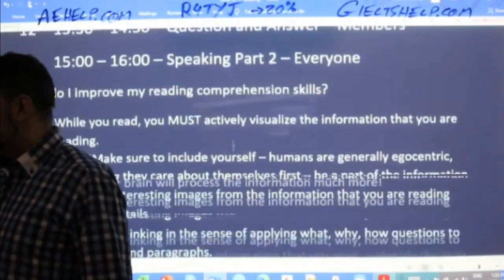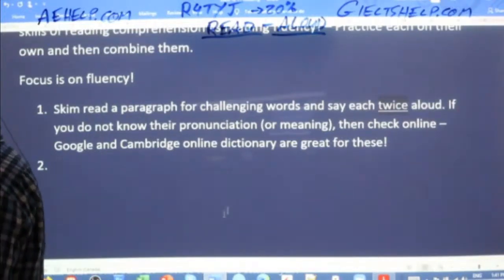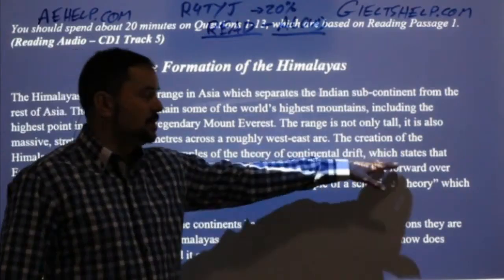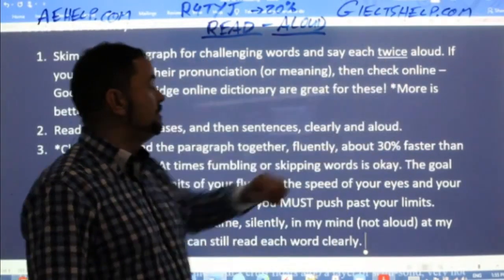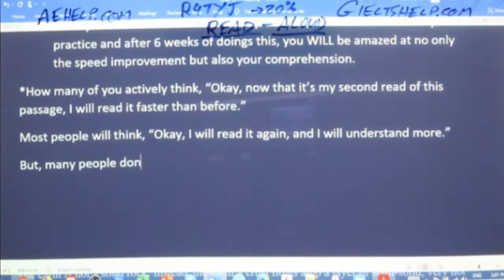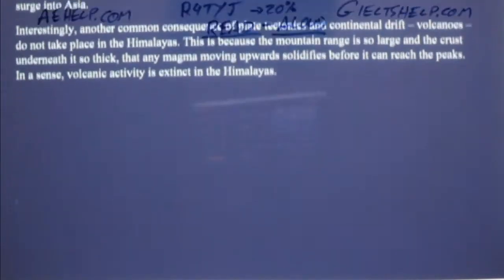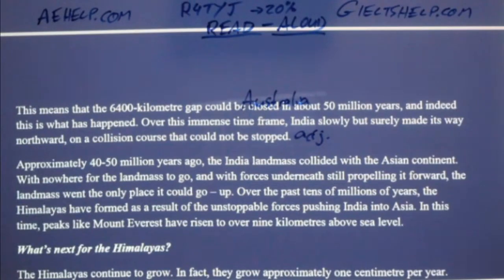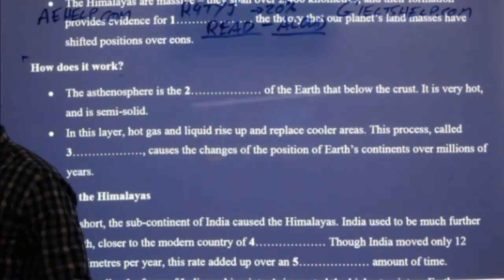IELTS Live - Reading Section - Band 9 Fluency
This video teaches important concepts for the IELTS reading section. This video is a part of a series that teaches the steps necessary to achieve a high score, between 7 to 9, on the IELTS reading section questions. The series shows general strategies of paraphrasing, critical thinking, and visualization as well as specific question strategies. The series includes several sections that teach comprehension for a variety of texts such as info posts, magazine excerpts, T.V guide, and more. This series will teach you the skills that will help you to reach success on this question in the 60-minute time limit. Follow the instructions carefully and make sure to practice. It is important to try different types of question for the reading, so you can think quickly and logically. Practice will help with the speed and comprehension of reading. Enjoy. Follow us now on Twitter @gielts